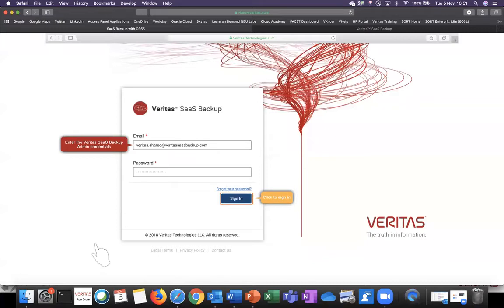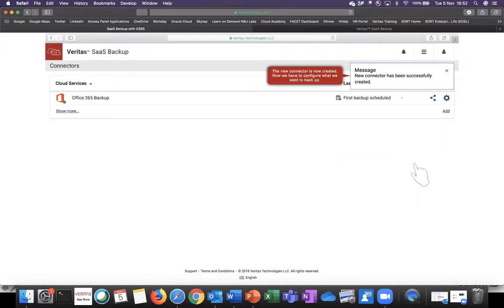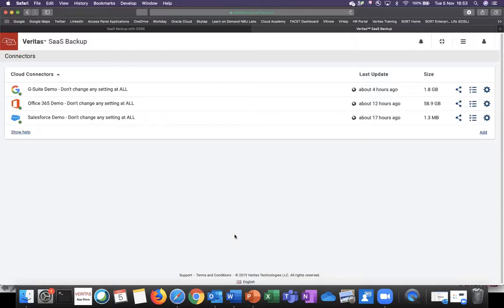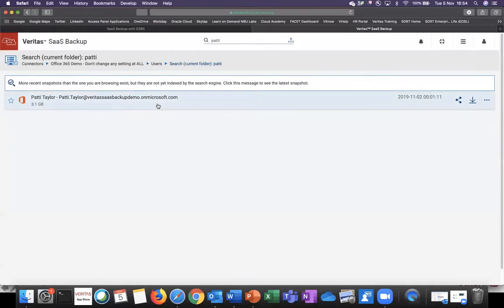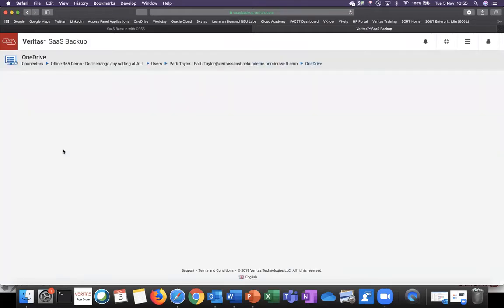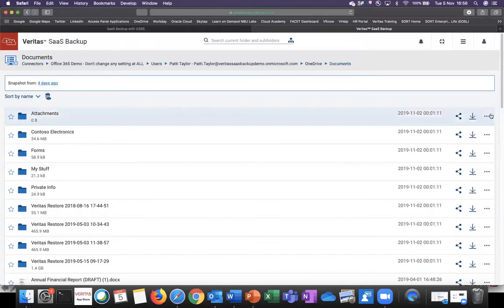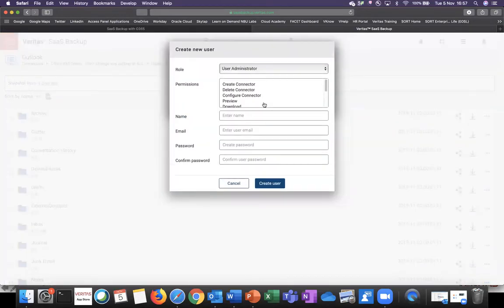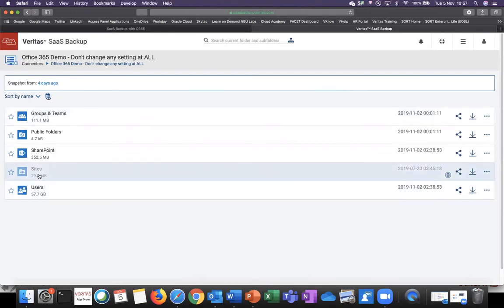Veritas SaaS Backup Demo for Office 365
Veritas SaaS Backup is a simple and easy to use platform to protect SaaS workloads including O365/G-Suite and Salesforce